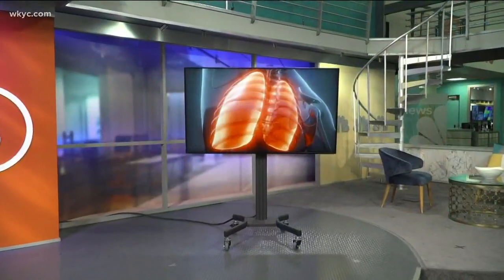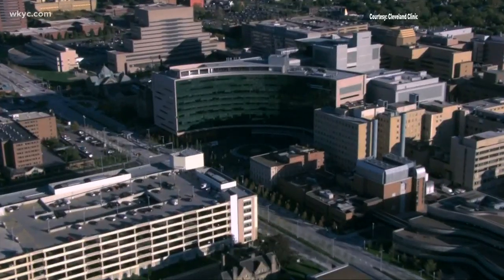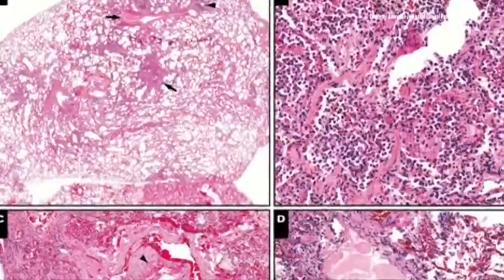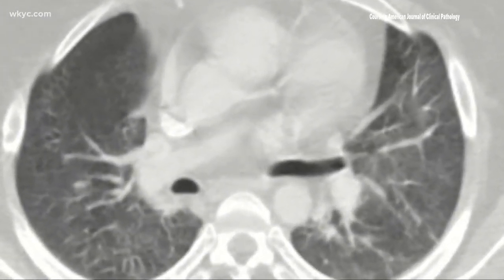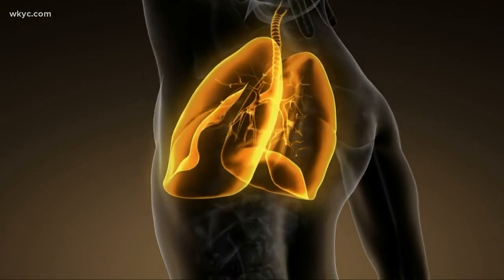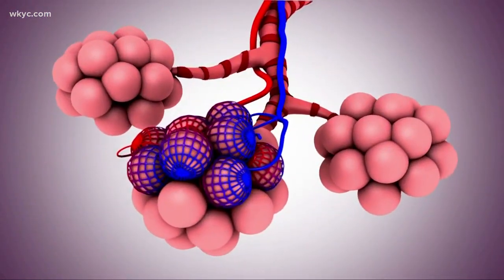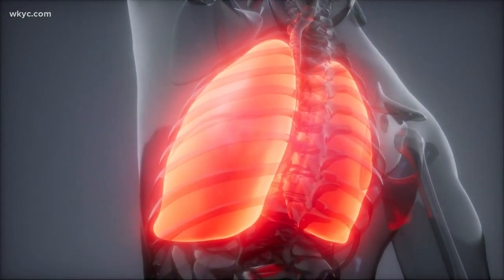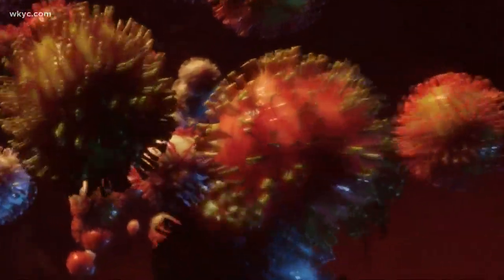Cleveland Clinic doctor assists in COVID-19 autopsy research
Doctors in Oklahoma teamed up with doctors at the Clinic for the U.S.'s first peer-reviewed study of autopsies of patients with COVID-19. Will Ujek reports.